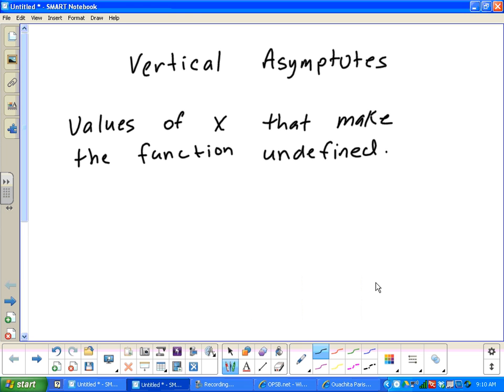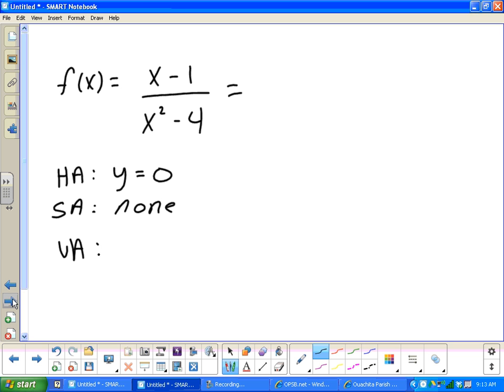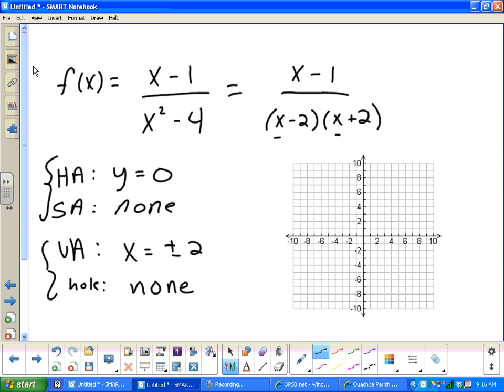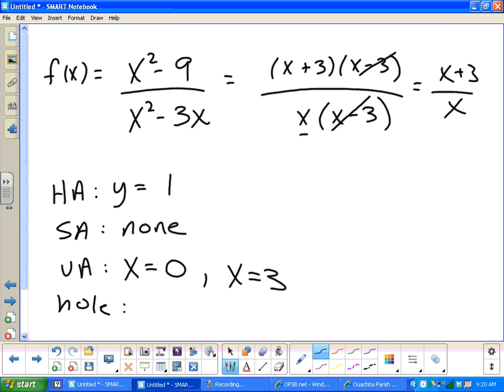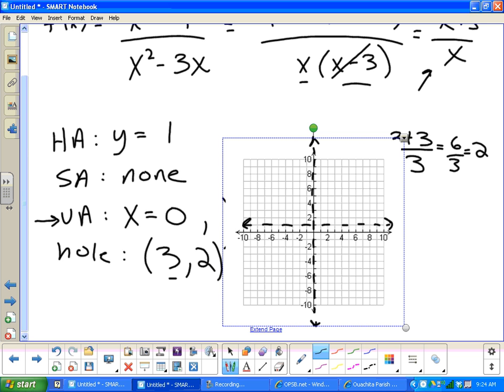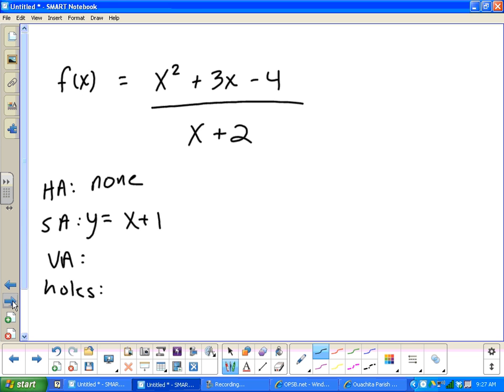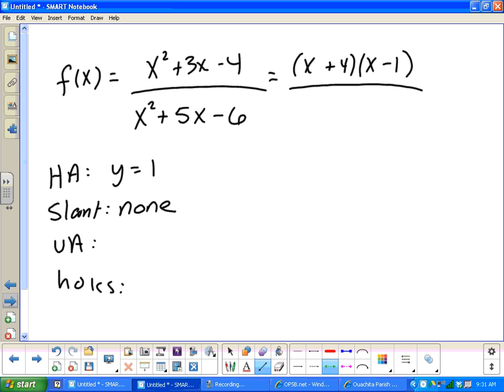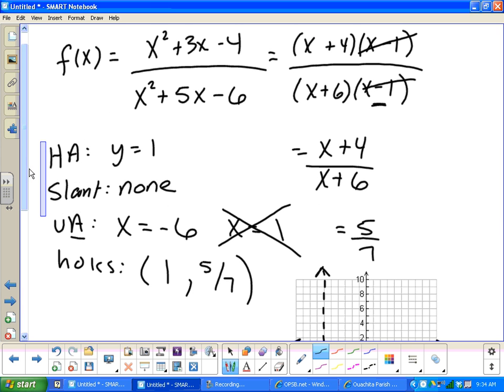vertical asymptotes and holes